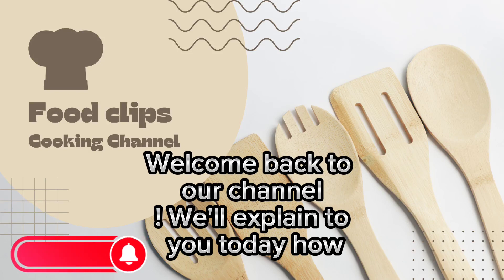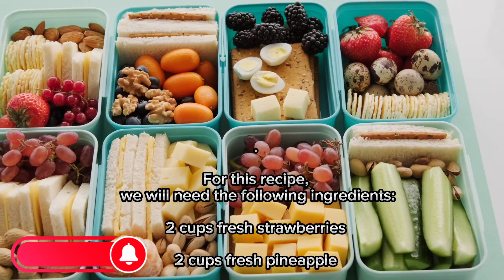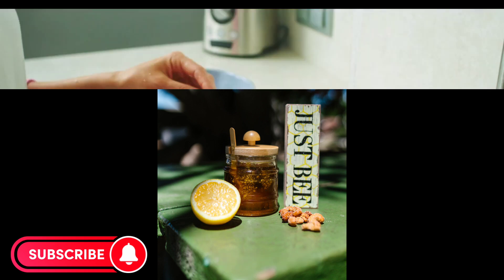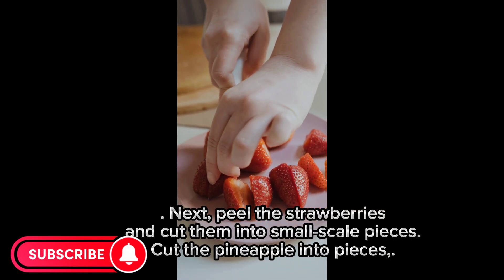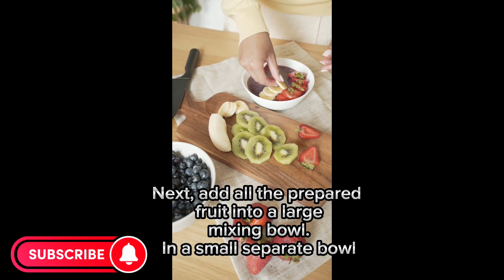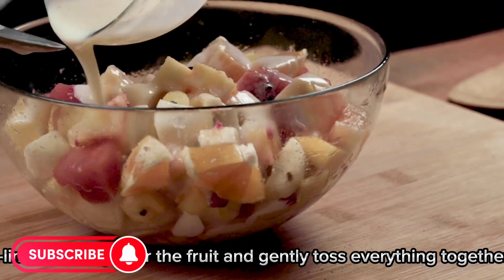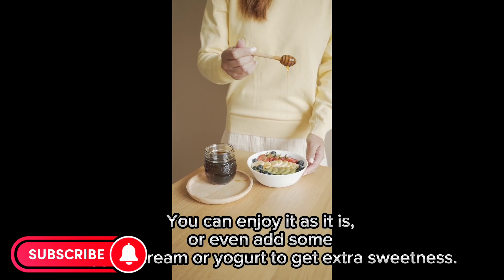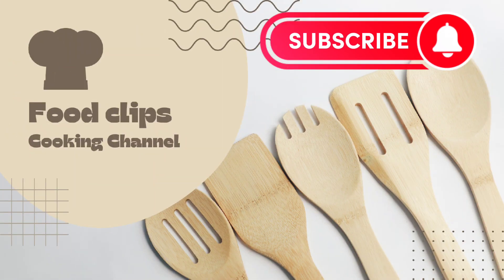Colorful and Refreshing Fruit Salad Recipe for Summer"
food clips#This YouTube video is all about a refreshing and colorful fruit salad that is perfect for the summer season. The video starts with an introduction from the host, who explains that they will be making a healthy and delicious fruit salad using a variety of fresh fruits. The viewer is then taken through the process of preparing the fruits, which includes washing and slicing them into bite-sized pieces. The host then combines the fruits in a large bowl and tosses them gently to ensure that all the flavors are evenly distributed. The salad is then dressed with a light and tangy dressing made from lemon juice, honey, and mint leaves. Finally, the host garnishes the salad with a sprinkle of toasted almonds and fresh mint leaves, creating a beautiful and flavorful dish that is sure to impress. The video ends with a shot of the host enjoying the salad outdoors, highlighting how this refreshing dish is the perfect addition to any summer meal. Overall, this video is a great way to showcase the beauty and deliciousness of fresh, seasonal fruits and inspire viewers to try making this colorful fruit salad recipe at home.